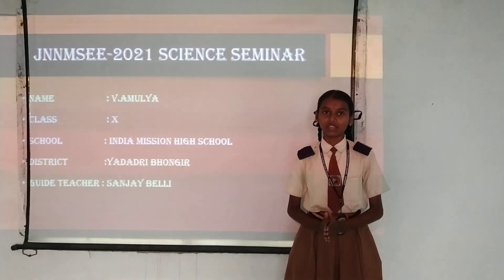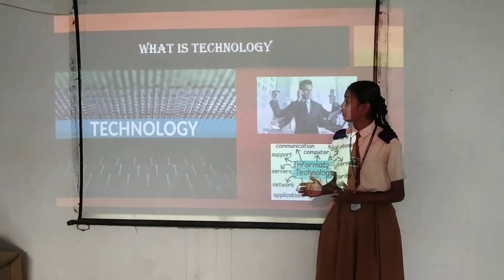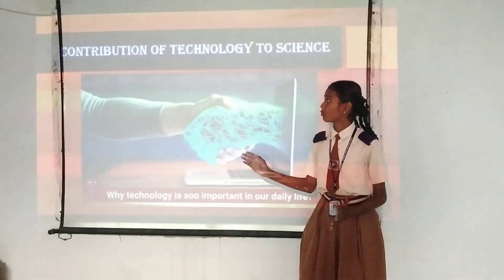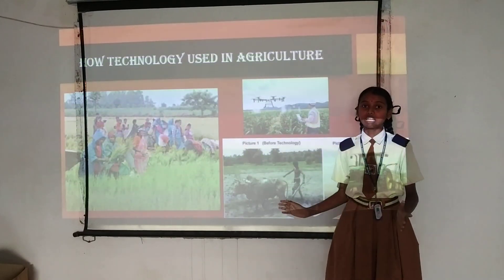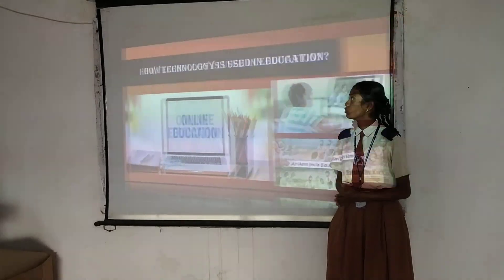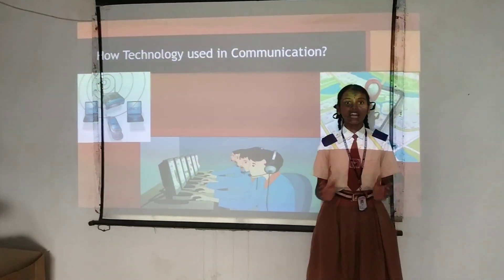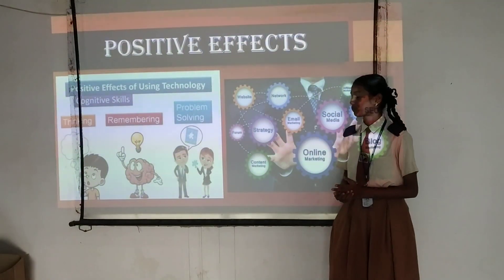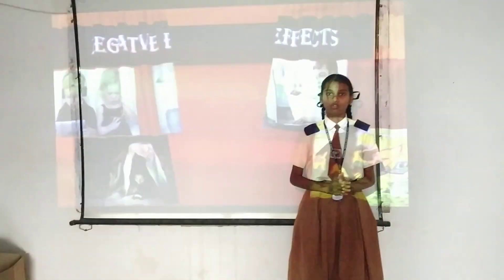Implementation of science & technology in our daily Life | JNNMSEE-2021 Science Seminar | V. Amulya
Hello everyone I'm presenting seminar on implementation of science & technology in our daily life.